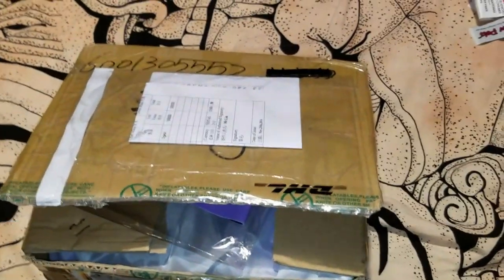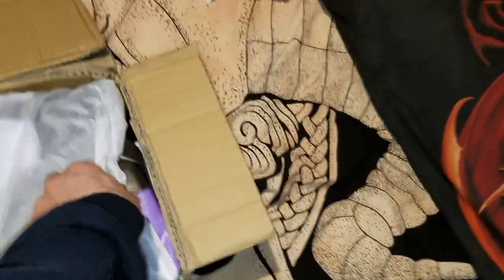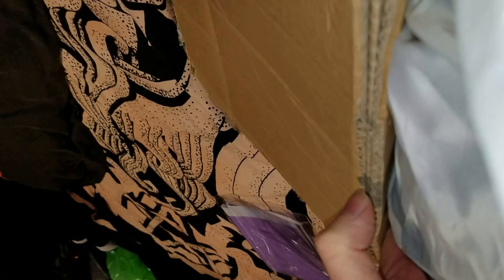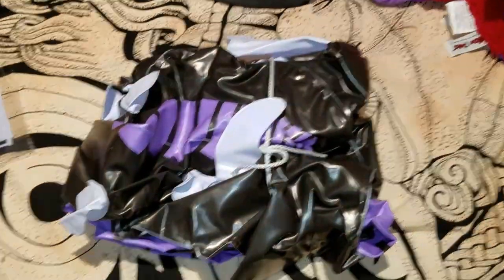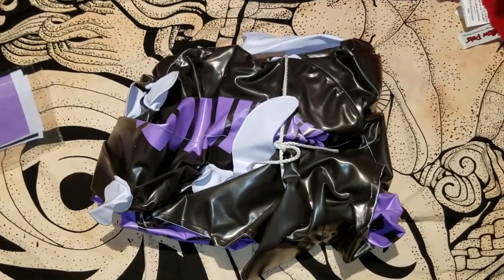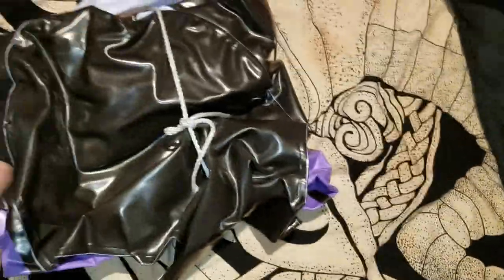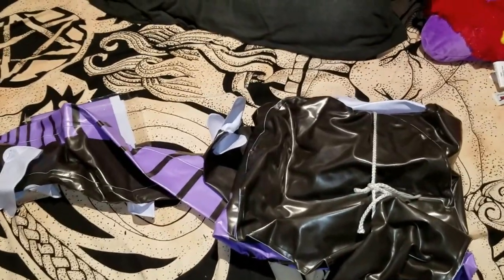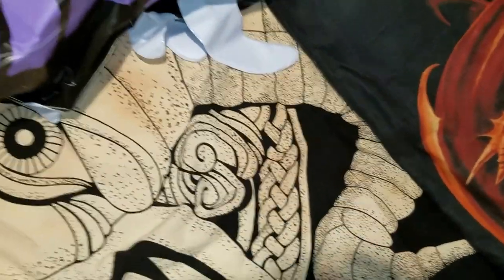Fraudulent (Hongy) Drake Unboxing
Sorry for the horrible Edit, but Dropping a few videos here and there.

is Hongyi really that bad and unethical? My wallet feels better though!